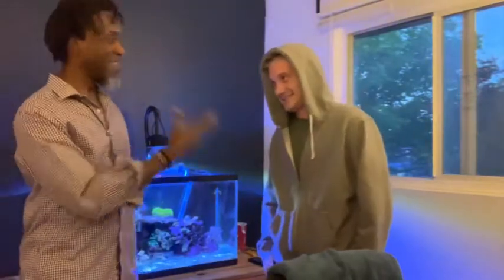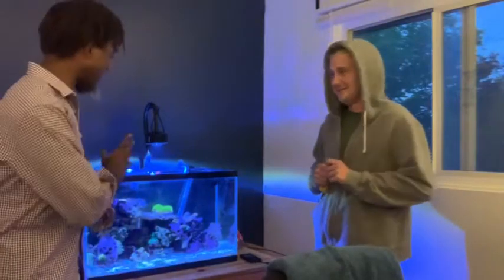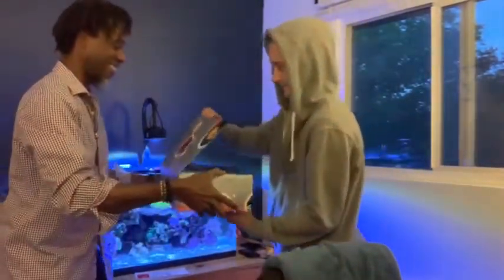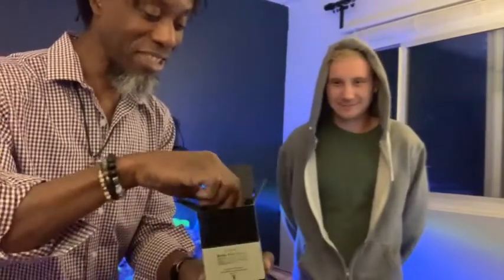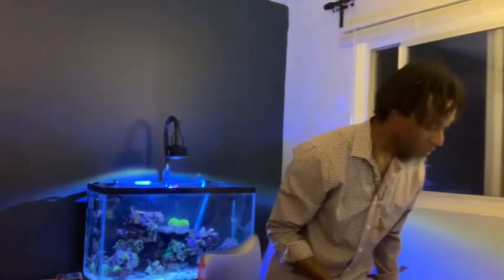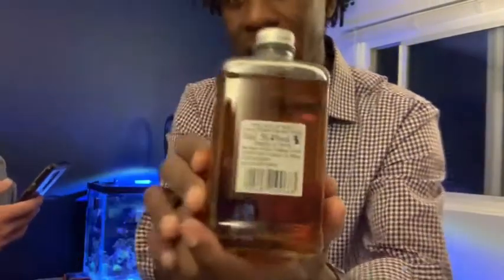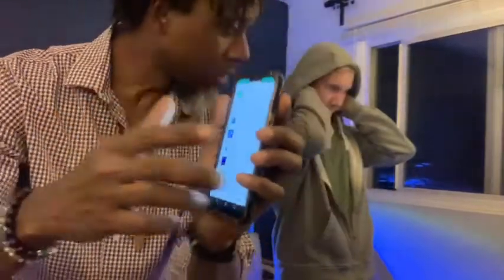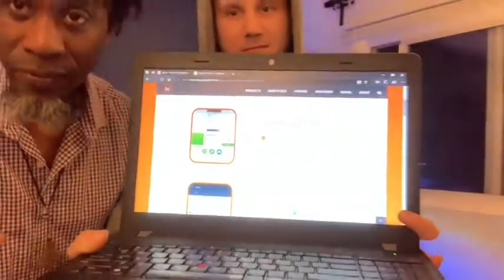Unboxing 🎁 the Neptune Trident 🔱 and Apex setup was fun 🎉🍾 and efin frustrating 🤯🤬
A must watch for Android users!

As a part of my Rasta Reefing philosophy where sharing is caring, I gave Peter, a fellow 🇨🇦Reefer, the opportunity of unboxing my Trident to setup and test on his nano reef tank. All was going well until we got stuck! Where the @$#* is this damn “pea finder” you suggest we install Neptune? And is this mystery software safe???